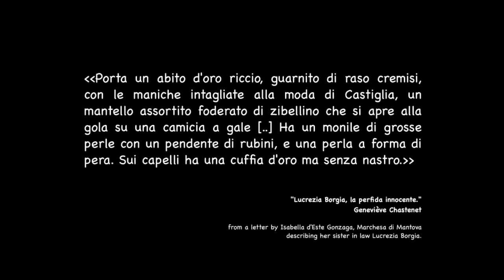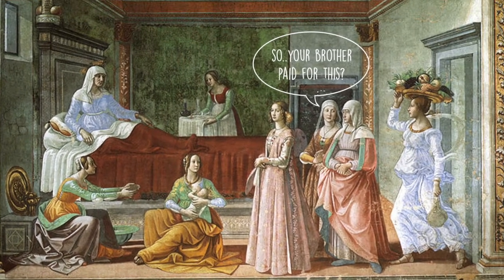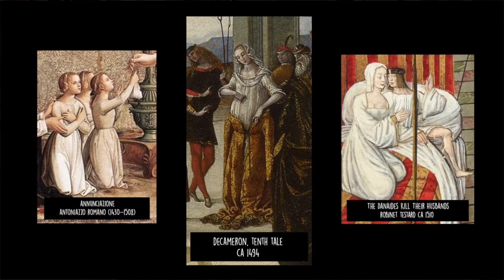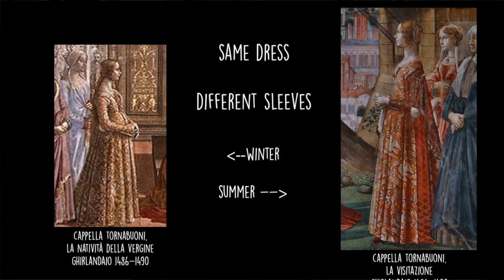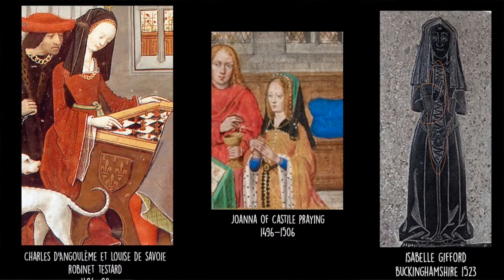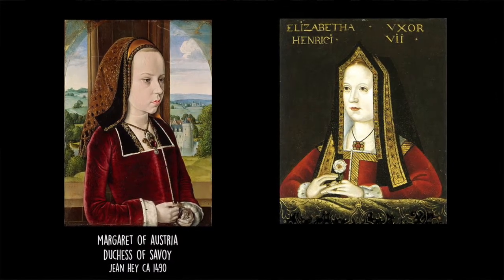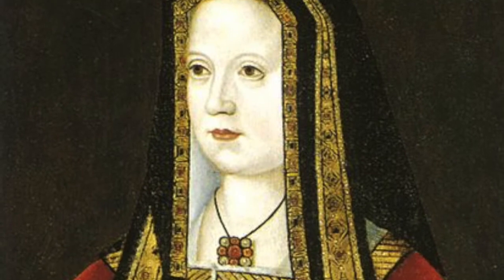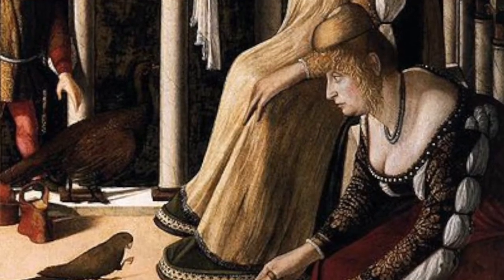Tudor England meets Renaissance Italy - A Fashion Battle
What would happen if Elizabeth of York met Elisabetta Gonzaga?
Who would be the most elegant of them all?
English and Italian Woman's Fashion at the end of the 15th century.